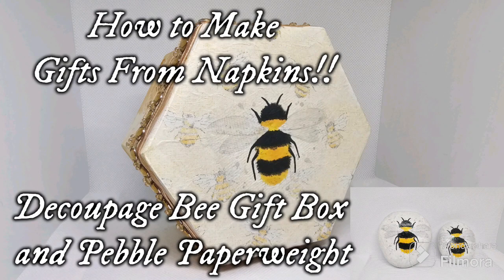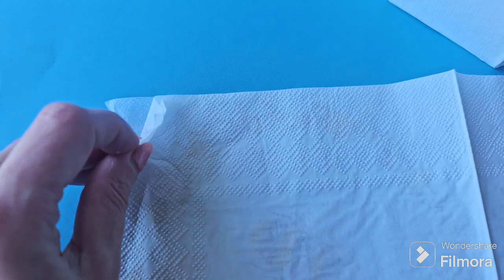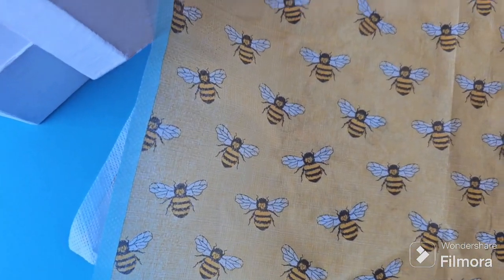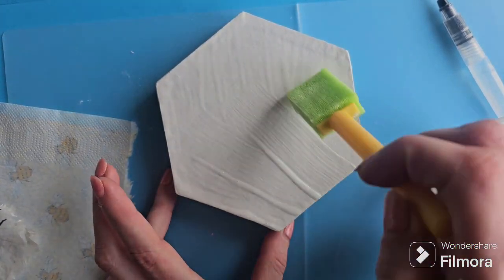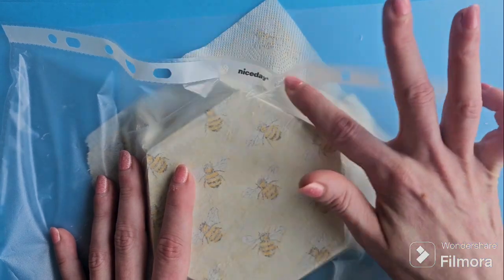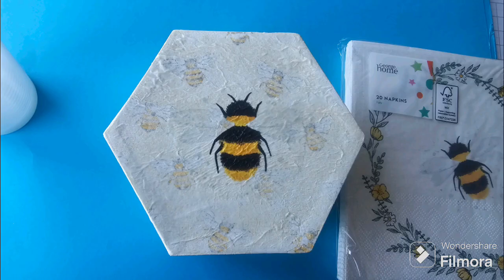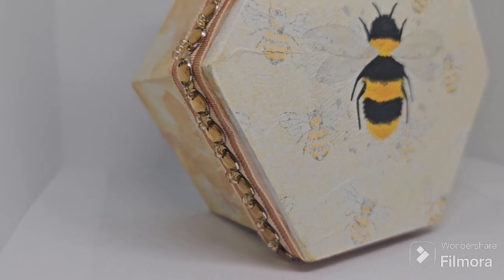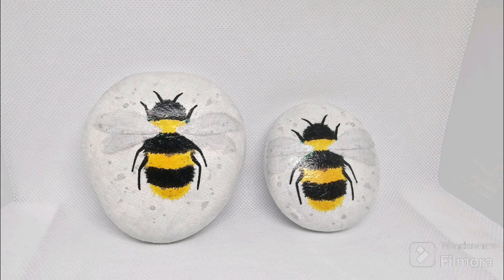DIY Gifts From Napkins!! Decoupage Bee Gift Box and Decoupage Stone Paperweight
hello crafty friends today we are sharing how to make handmade gifts from Napkins. today we are making a bee themed Decoupage gift box and upclyed peeble stone Paperweight.

links to other napkin vids

lion napkin makes